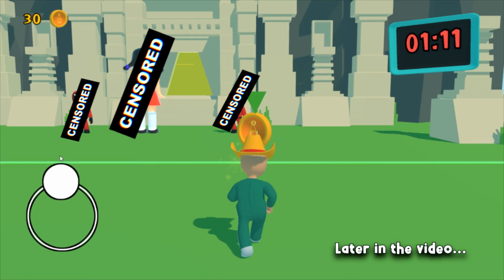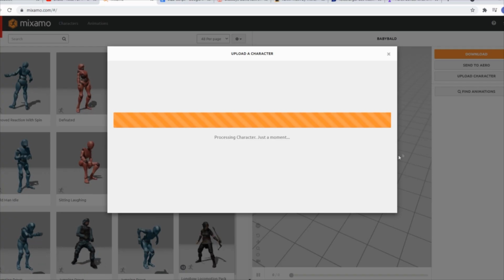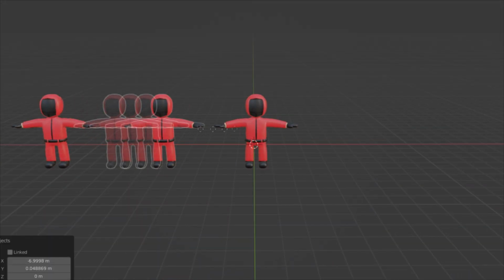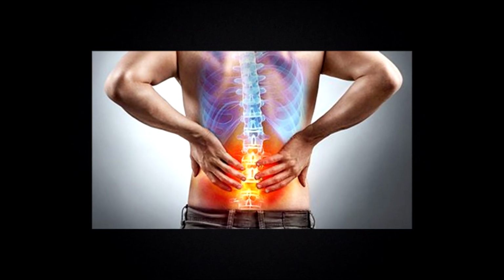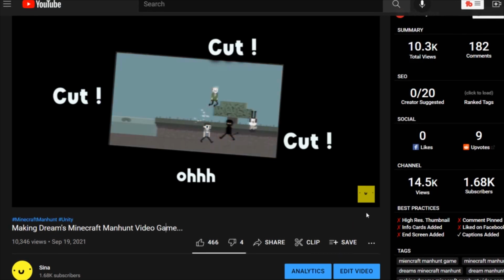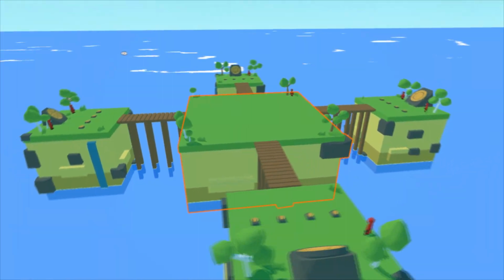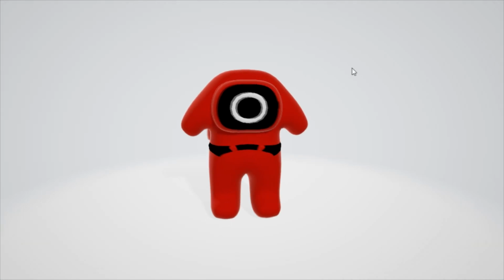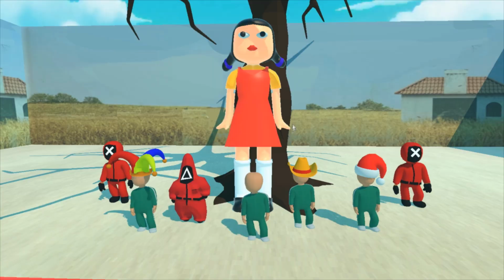I Made a Squid Game Mobile Game!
One month ago (actually almost 2 lol) me and my friend made a Squid Game mobile game, and it took me until the trend completely died to make a video about it :) I had never made a serious game before and we challenged ourselves to publish it after only 7 days of development (we failed) so that was pretty hard haha. We kept working on it and now we have 3 levels (Green Light Red Light, Dalgona Candy and A battle royale thing). The game was published on October 11th, It’s obviously far from being as good as a Crab Game or any squid games inspired video game or MrBeast's $456,000 Squid Game In Real Life!

MrBeast - $456,000 Squid Game In Real Life!

Some smart and talented people i steal from :

Barji - I Made  a Game to Save the Oceans!